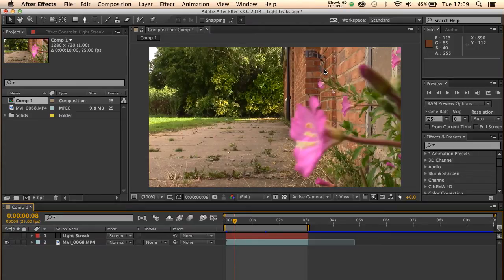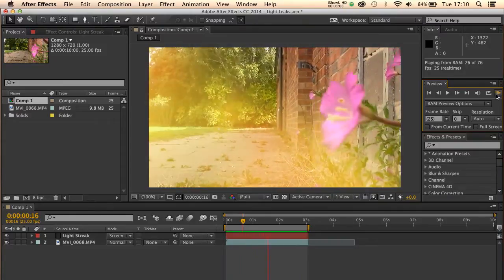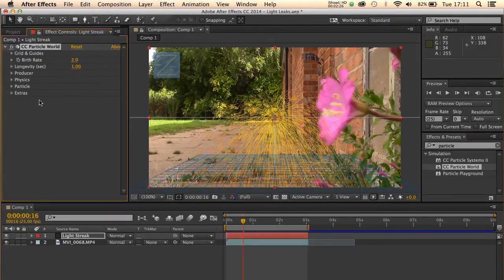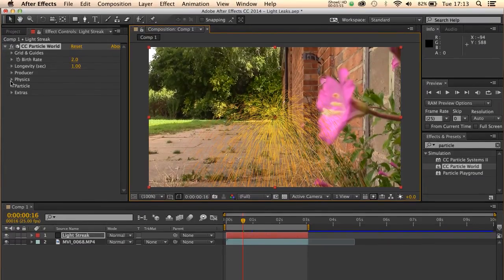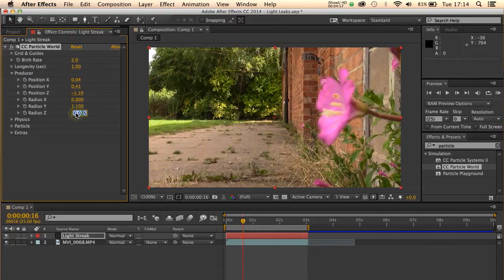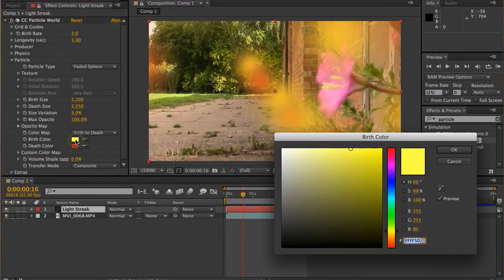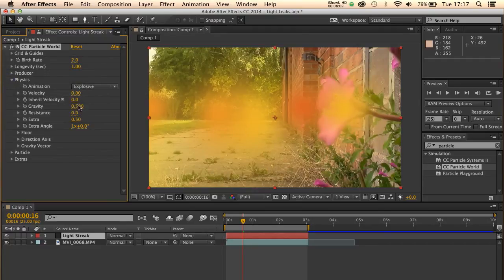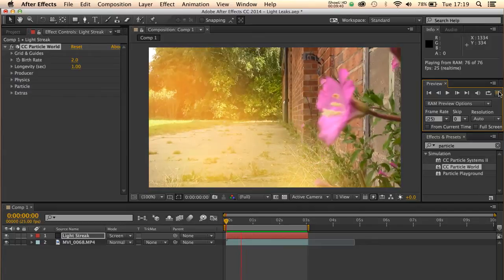Light Streaks Tutorial for After Effects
A simple and quick tutorial for making Light Leaks in After Effects. No plug ins required